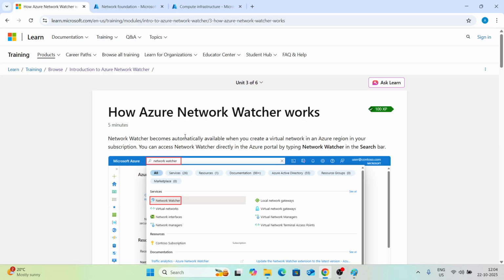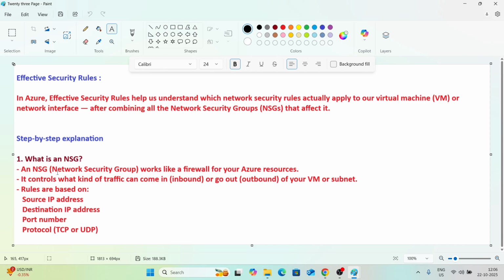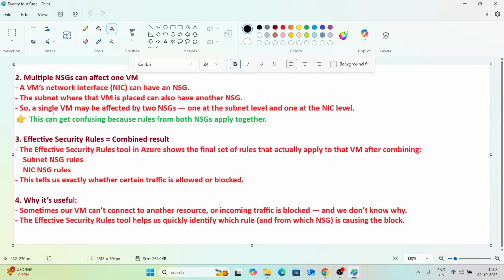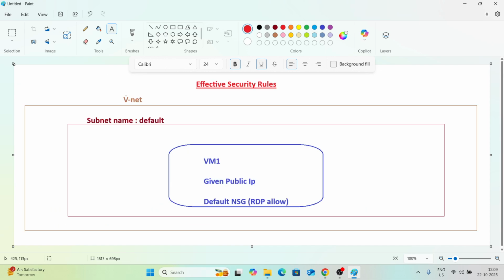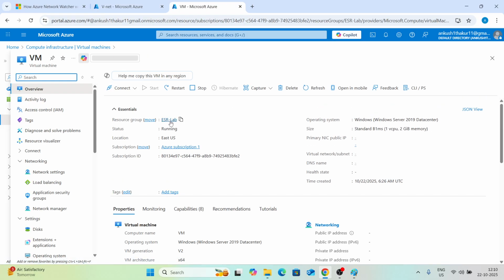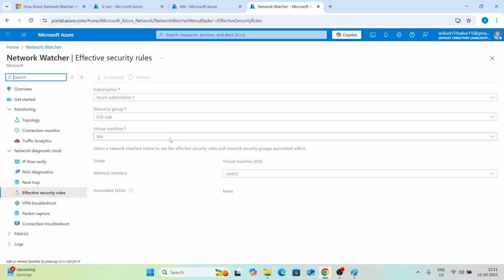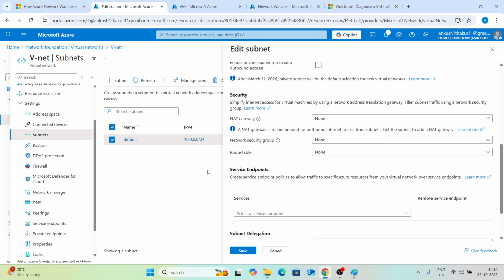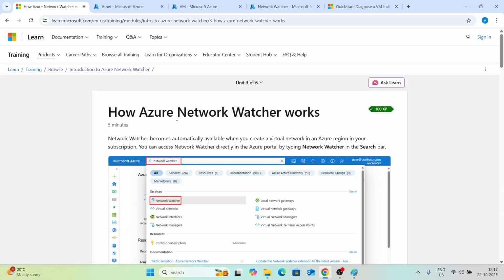Effective Security Rules Deep Dive with Practical Lab | Azure Network Watcher | AZ-104 – Day 20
Welcome to Day 20 of our AZ-104 Azure Administrator Practical Lab Series!
In this session, we’ll explore Effective Security Rules in Azure Network Watcher — a powerful feature that helps you analyze and troubleshoot network access issues across your Azure environment.

This video provides a complete deep dive with a step-by-step practical lab, helping you understand how Azure Network Watcher identifies the effective network rules applied to your virtual machines and network interfaces.

If you’re preparing for the Microsoft AZ-104 certification or working as a cloud administrator, this tutorial will help you master one of the most important diagnostic tools in Azure Networking.

✅ What are Effective Security Rules in Azure Network Watcher
✅ How Azure Network Watcher determines inbound and outbound rules
✅ How to view effective rules for a virtual machine
✅ Troubleshooting connectivity issues with Network Watcher
✅ Understanding the difference between NSG rules and effective rules
✅ Step-by-step practical demo using Azure Portal

By the end of this video, you’ll have a clear understanding of how Azure determines network connectivity, and how to use Network Watcher tools to resolve real-world networking issues.

🔹 Enable Network Watcher in Azure Portal
🔹 Check Effective Security Rules for a VM NIC
🔹 Analyze inbound/outbound access
🔹 Test and verify connectivity results
🔹 Troubleshoot blocked or denied connections

This practical demonstration makes it easy to understand how Azure evaluates rules and ensures proper access flow in your environment.

This series covers all major Azure Administration concepts — including Virtual Networks, Network Security, Monitoring, and Troubleshooting — with real-time labs to help you learn Azure the practical way.

If you found this video helpful, please:
💬 Comment your feedback or questions

Your support helps me create more free and practical Azure content for learners and professionals preparing for AZ-104 💙